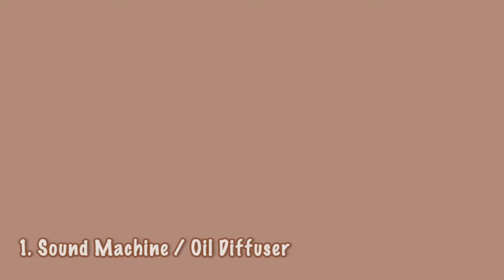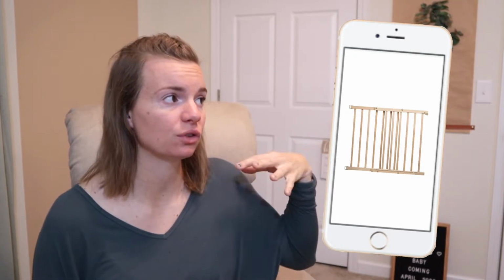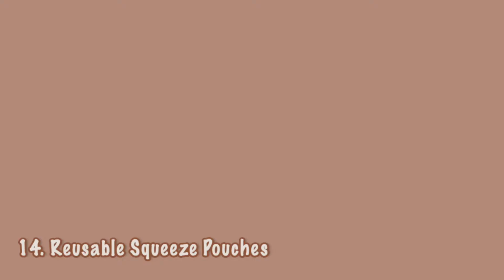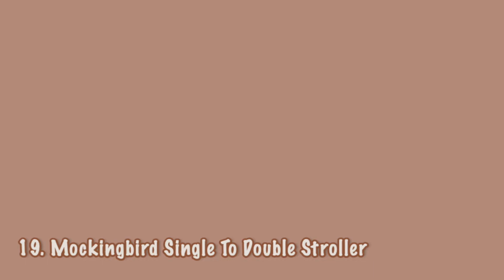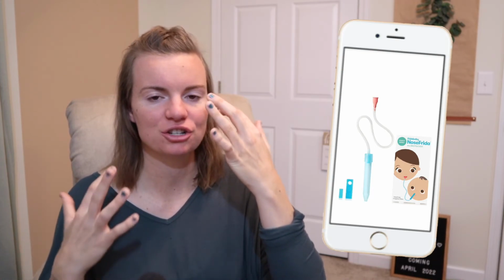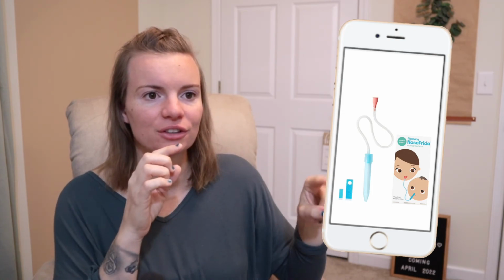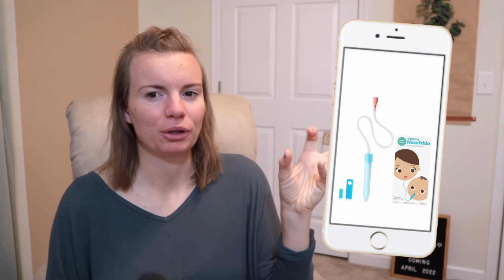First Time Mom Baby Registry Ideas - Natural, Organic, Realistic Ideas // This Faithful Home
𝐇𝐞𝐥𝐥𝐨 𝐅𝐫𝐢𝐞𝐧𝐝𝐬!
➤ Let's walk through 30 things I am adding to my baby registry as a first time mom! Creating a baby registry can be overwhelming, but I have done way too many hours of research to not feel confident in the items I have chosen to put on our baby registry,

𝐍𝐞𝐯𝐞𝐫 𝐔𝐬𝐞𝐝 𝐄𝐯𝐞𝐫𝐲 𝐏𝐥𝐚𝐭𝐞?

𝐁𝐢𝐛𝐥𝐞 𝐕𝐞𝐫𝐬𝐞 𝐄𝐧𝐜𝐨𝐮𝐫𝐚𝐠𝐞𝐦𝐞𝐧𝐭:
‭‭Lamentations‬ ‭3:22-23‬